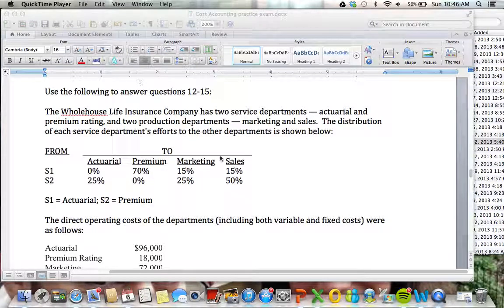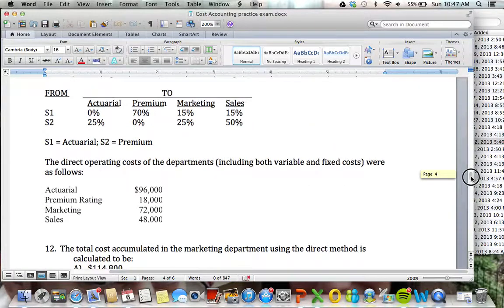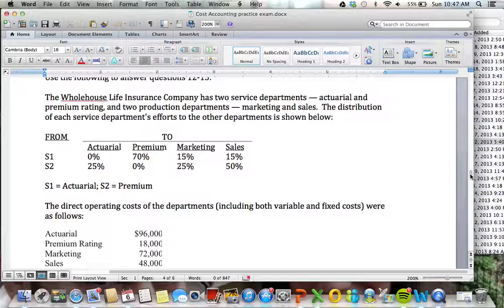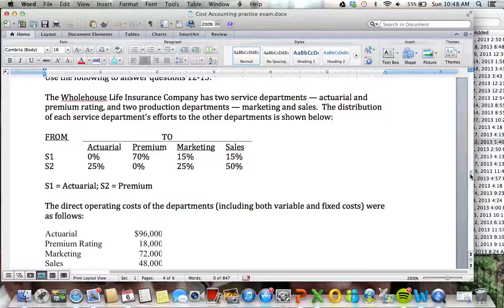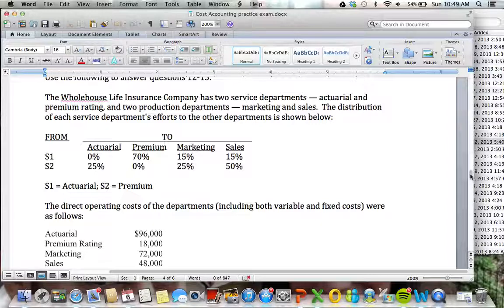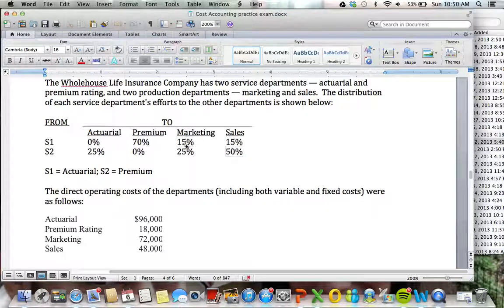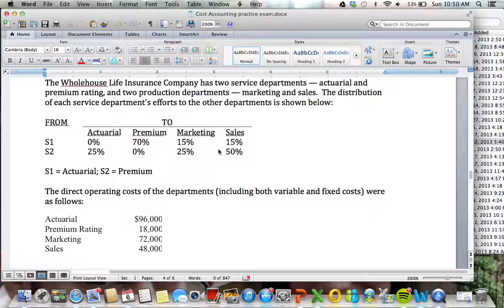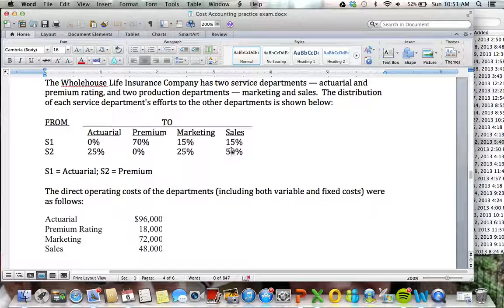Practice Exam - Part 7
Allocation to departments